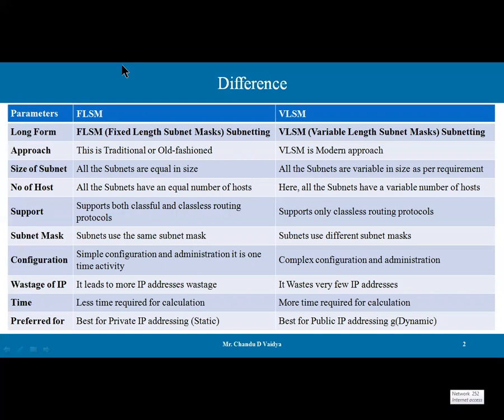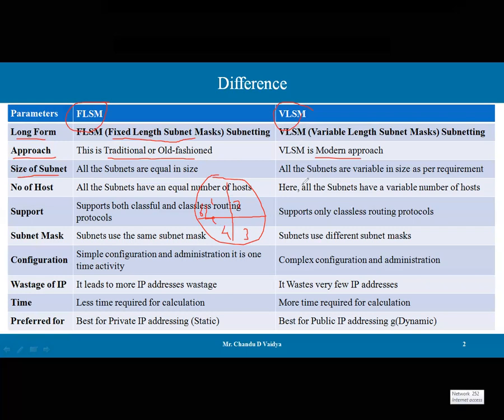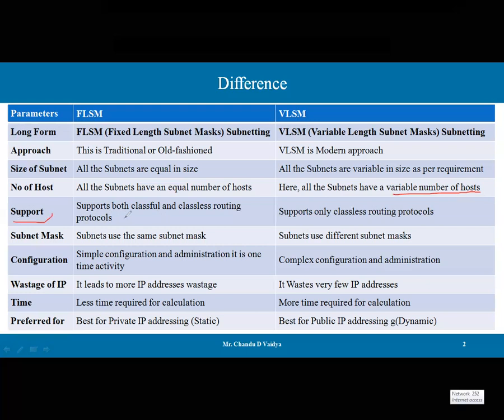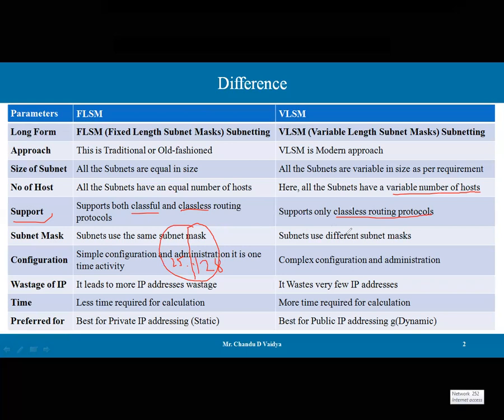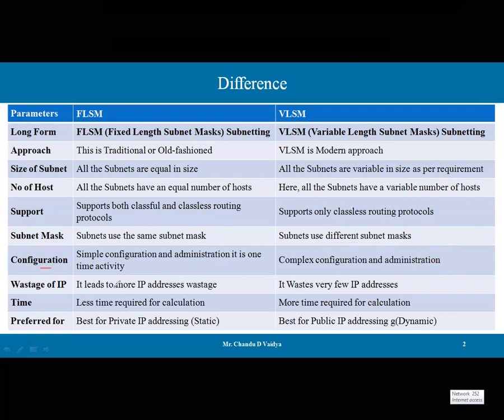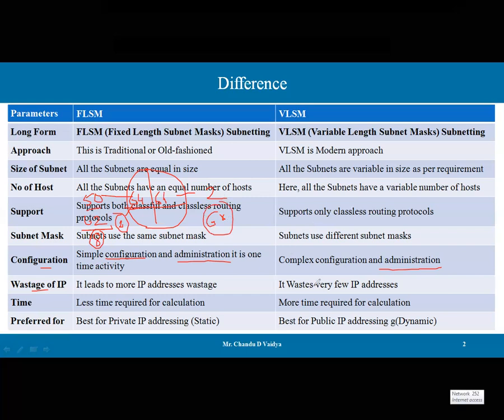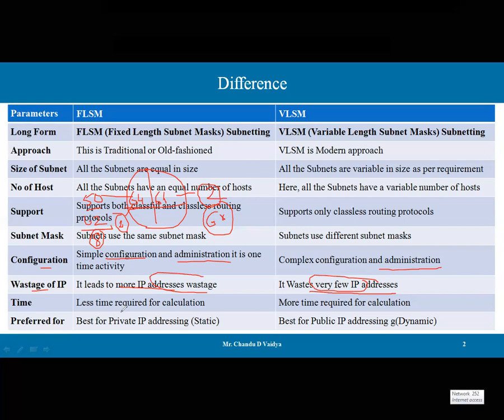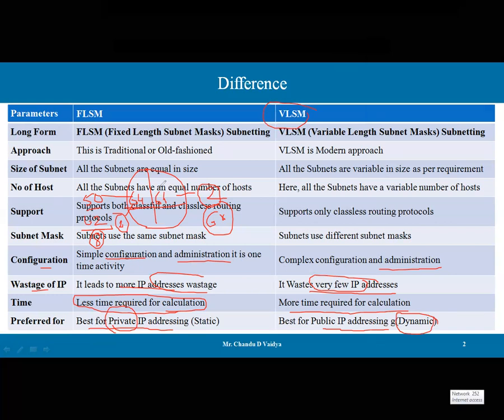FLSM vs VLSM